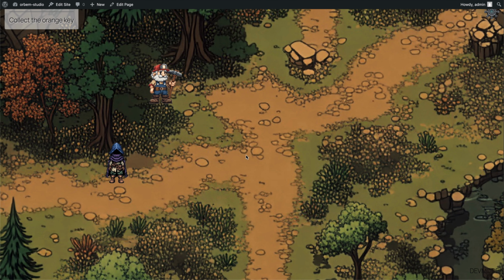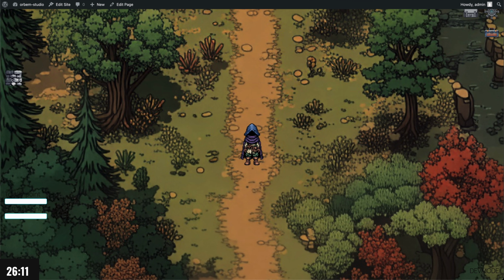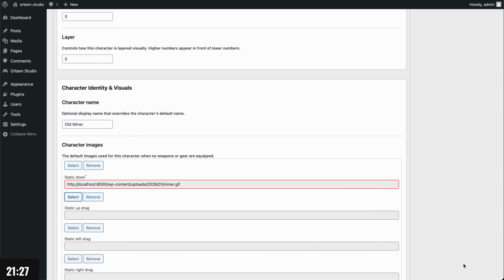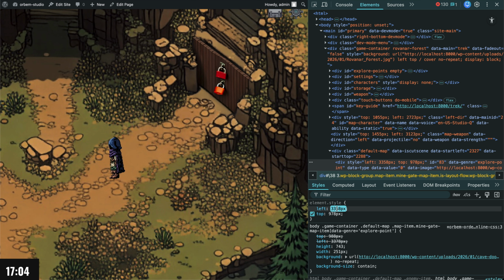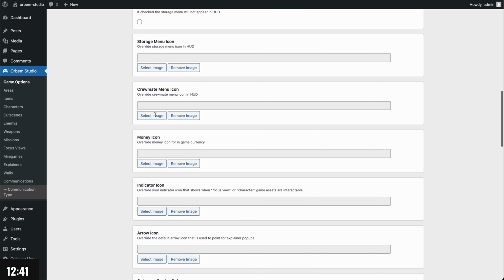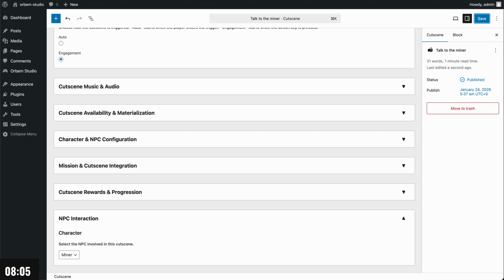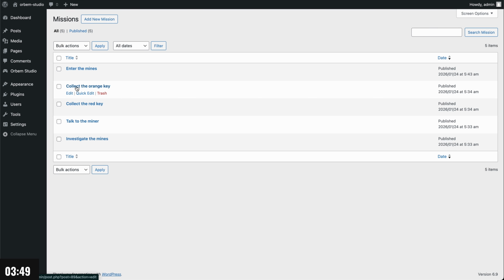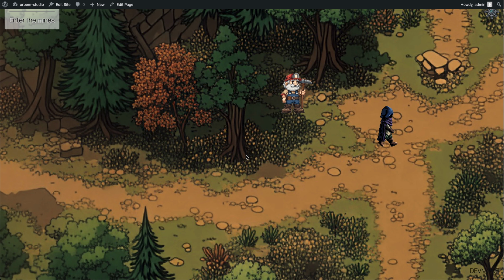I Built a Playable RPG in 30 Minutes — No Code, Just Systems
In this video, I build a small but complete RPG in about 30 minutes using Orbem Studio — a no-code game engine focused on designing systems instead of writing code.

This isn’t a template or a scripted demo.
The game includes:

World exploration

NPC dialogue

Conditional interactions

Item collection and progression

State-based unlocking

A clear win condition

The goal of Orbem Studio is simple:
make game design accessible without removing depth.

If you’ve ever wanted to build games but felt blocked by programming, engine complexity, or boilerplate setup, this is what a different approach looks like.